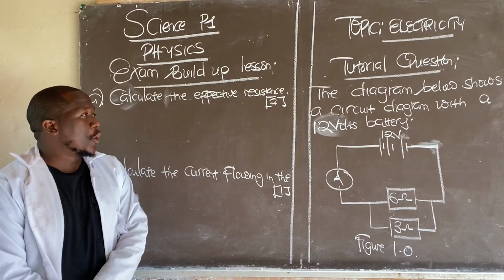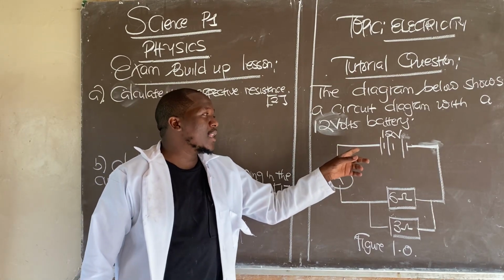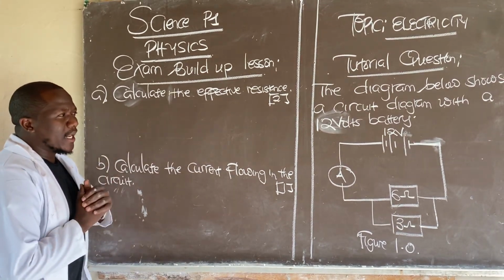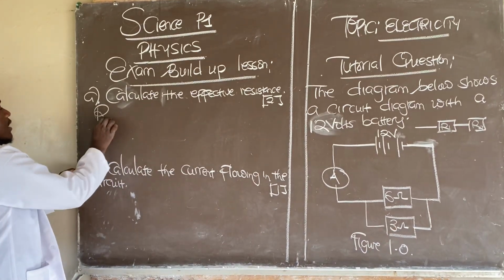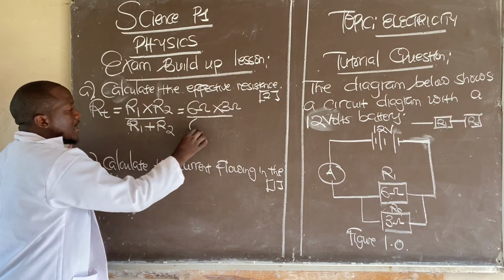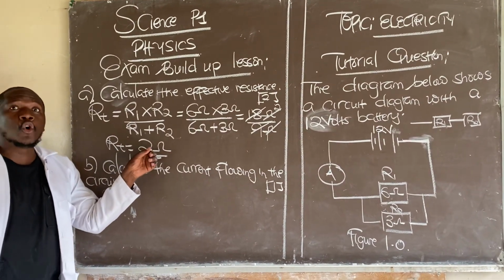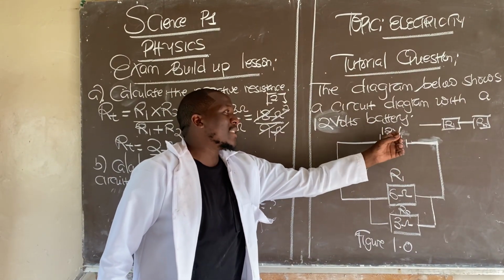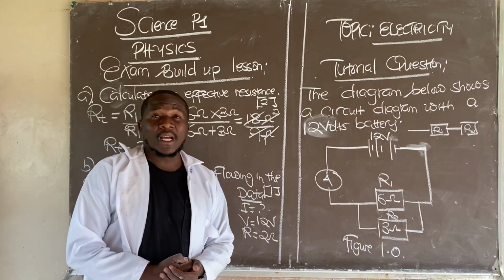2025 Physics on Electricity.